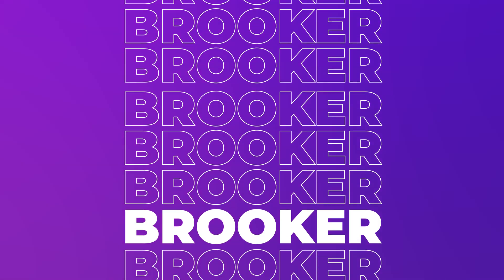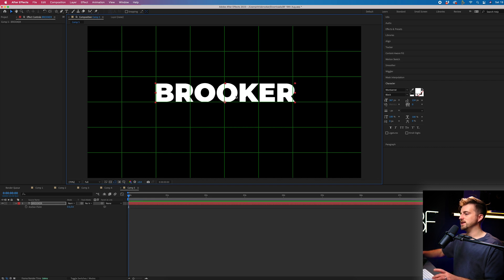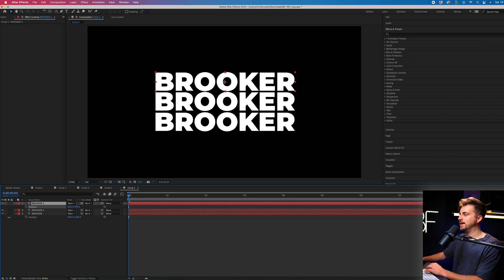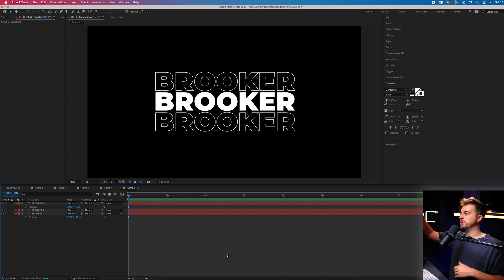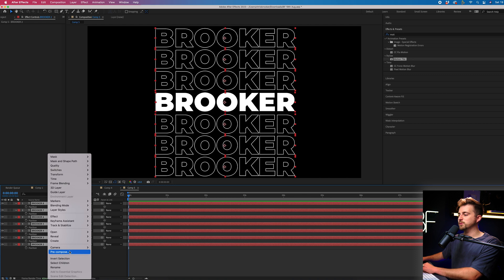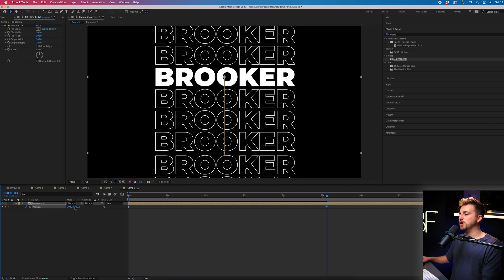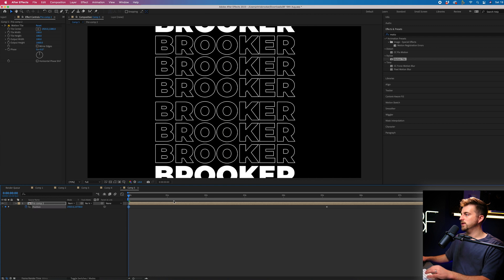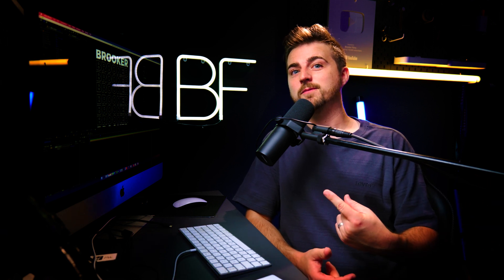Repeating Text Animation in Adobe After Effects 2023